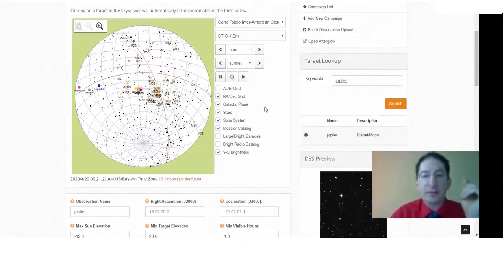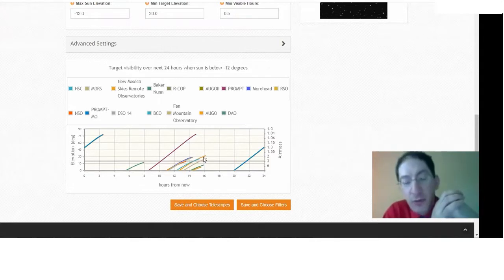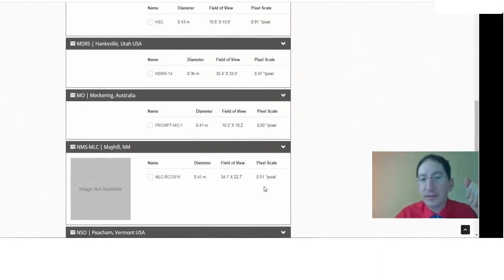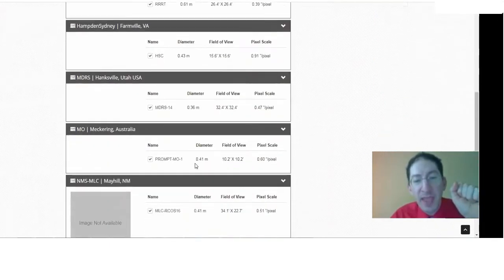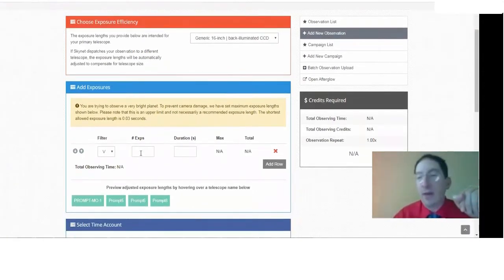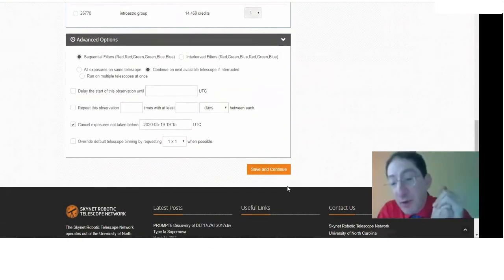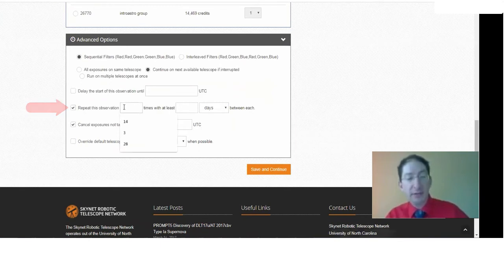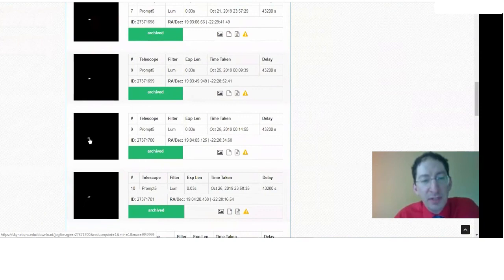How to Monitor an Object with Skynet (Longer/Planetary System Version) (Accessible)